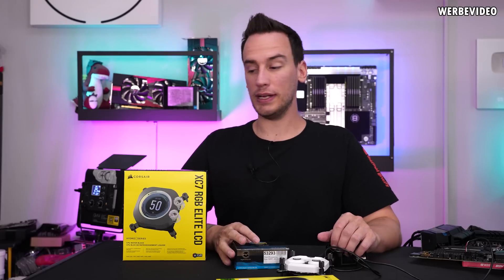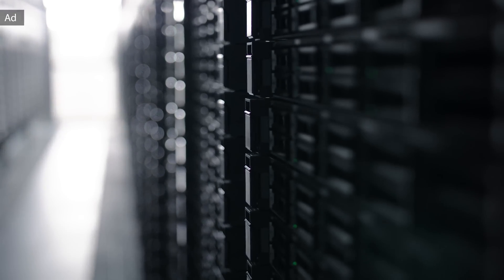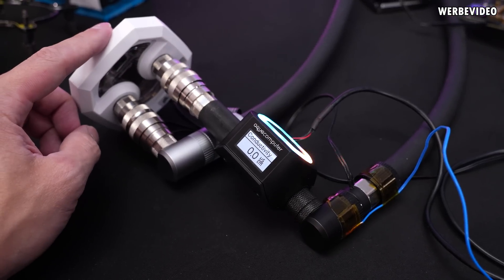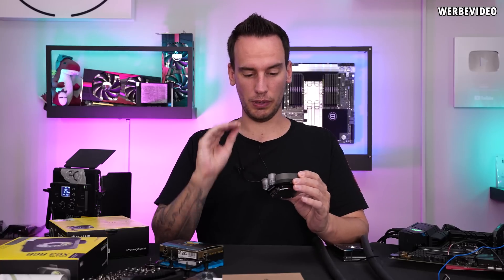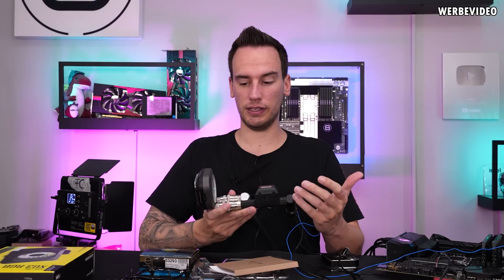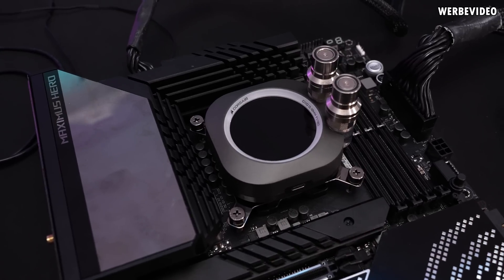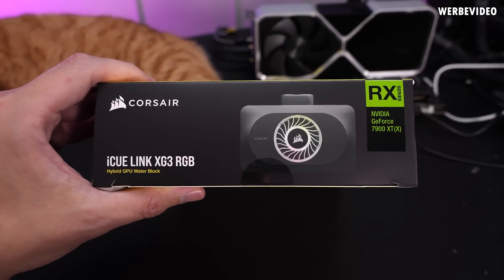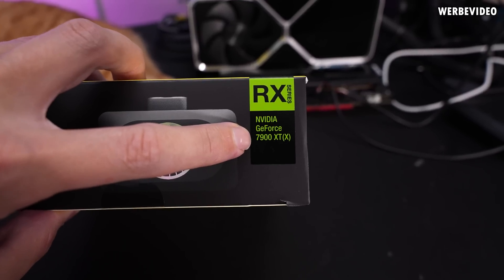Is This Water Block Really Worth $200?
Paid content in this video:
- Hetzner Spot

Samples used in this video:
- Corsair XC7 RGB ELITE LCD

Timestamps:
0:00 Intro
2:12 Hetzner Ad
2:54 Flow Sensor
4:41 The new XC7 LCD
6:43 Flow-Test
7:27 Setup
8:30 iCUE Features
9:10 Test Results
10:35 Teardown
12:29 Built-In Temperature Sensor?
13:43 Structure in Detail
15:21 Conclusion